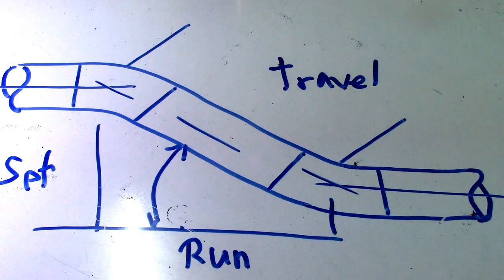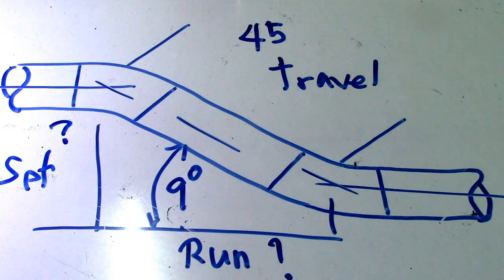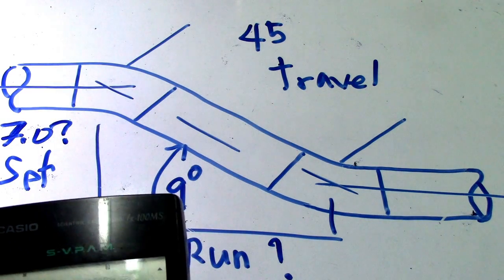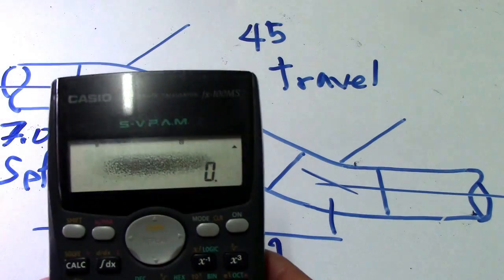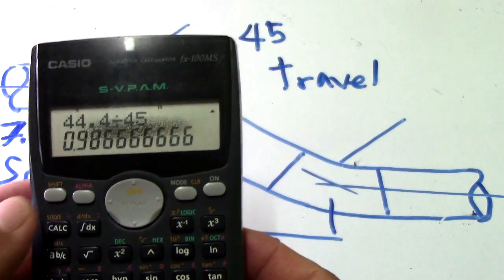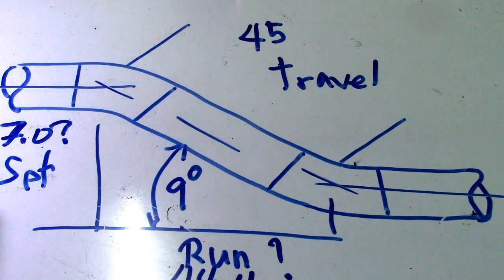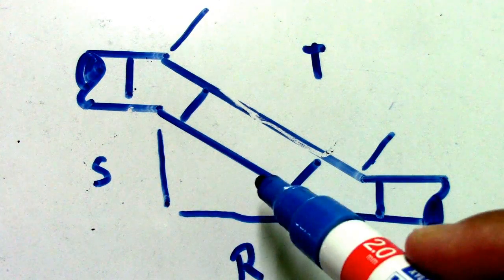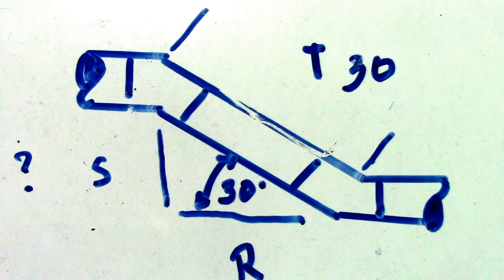Set Run Travel Degrees Angle Pipefitter - PipingWeldingNonDestructiveExamination